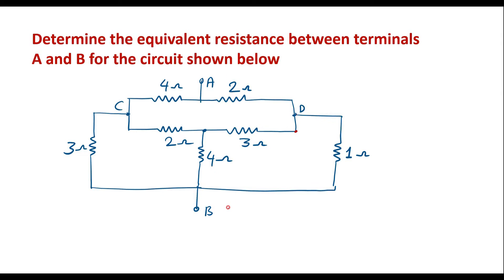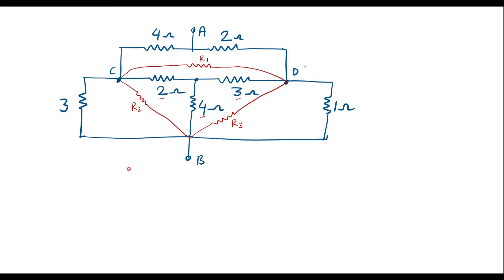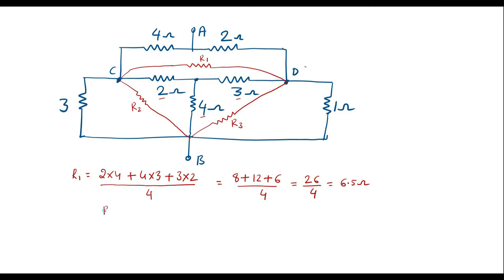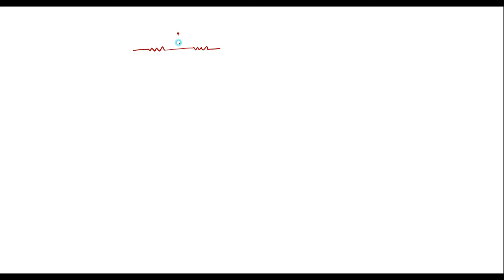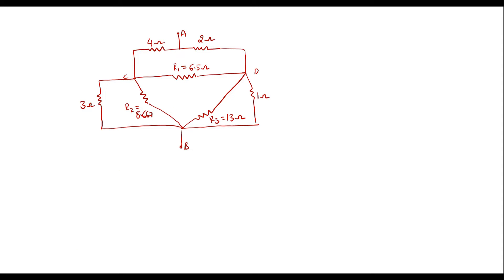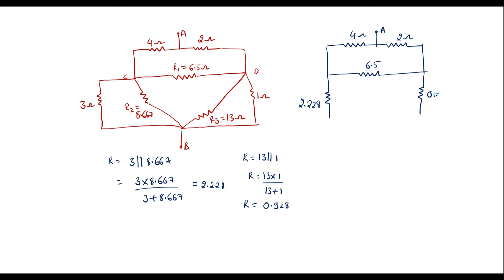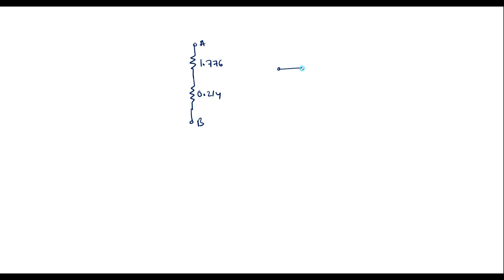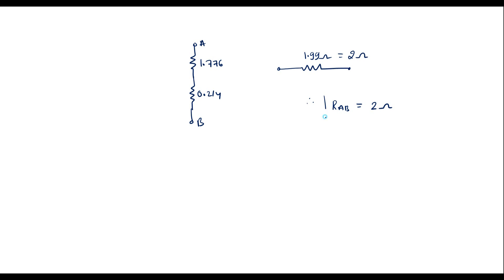Determine equivalent resistance between terminals A and B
Start Delta Transformation Concept